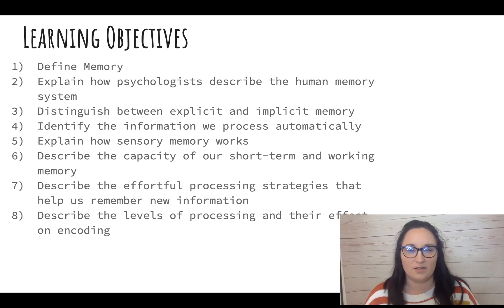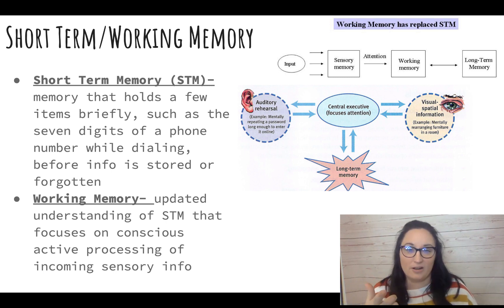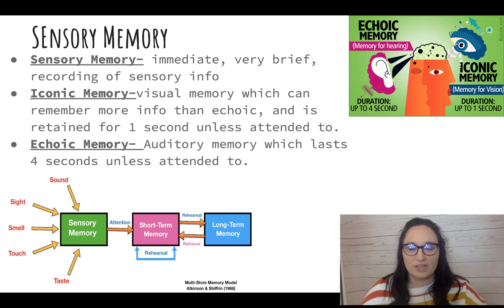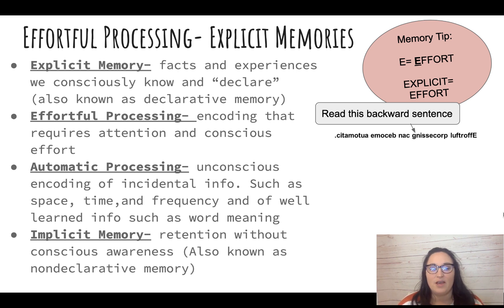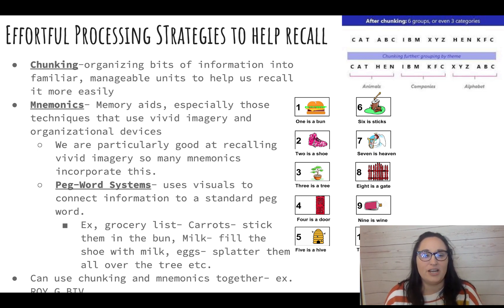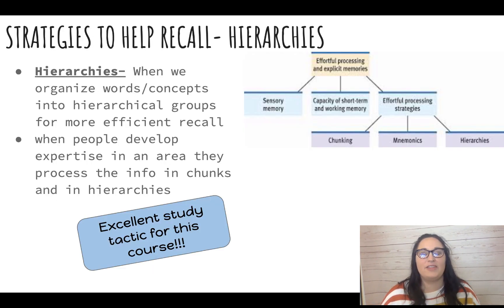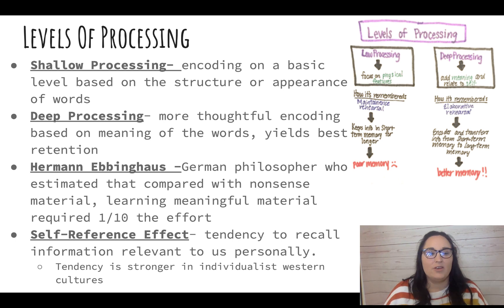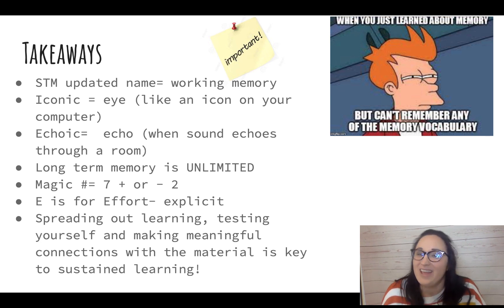Unit 7 Mod 31 AP Psych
Studying and Building Memories. The first module of the cognition unit in AP Psychology